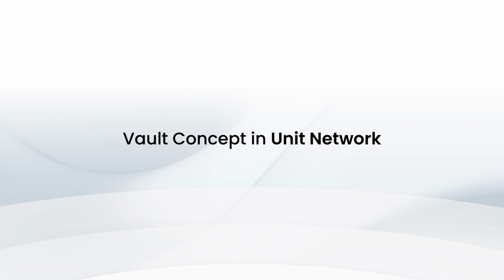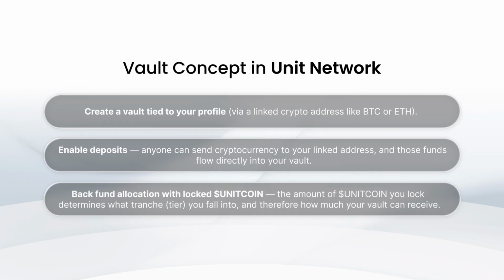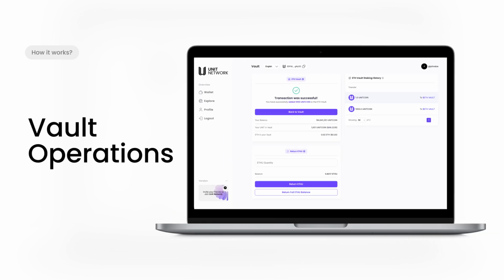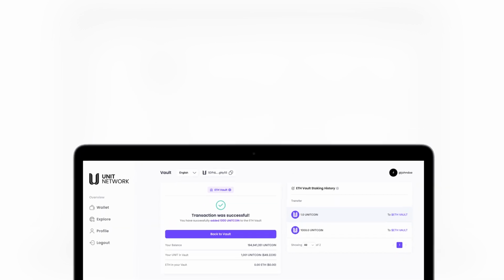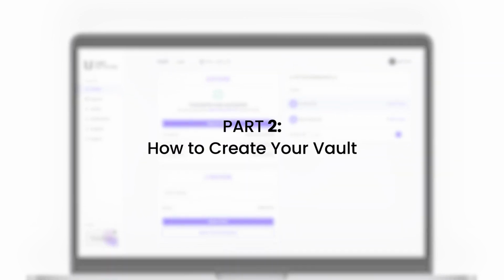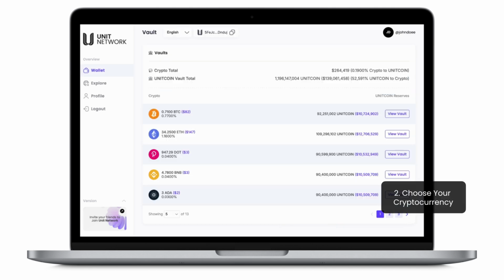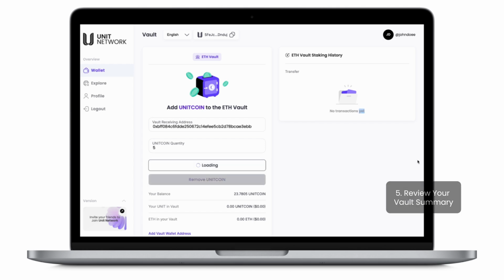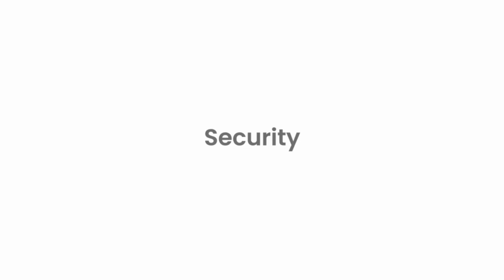What is a Vault in Unit Network?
Vaults on Unit Network make it simple to lock UNIT, receive funds, and unlock with confidence.

In this video, we explain:

How to create a Vault in the Unit App

How deposits and withdrawals work

Why Vaults make transactions more secure and transparent

Unit Network redefines a new financial system, powered by AI, blockchain, and the tokenisation of assets in the real world